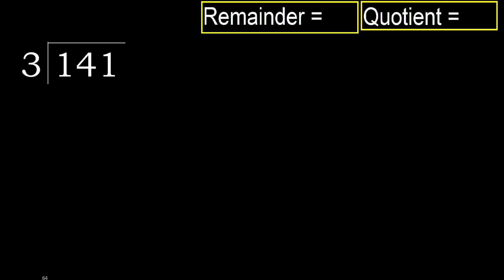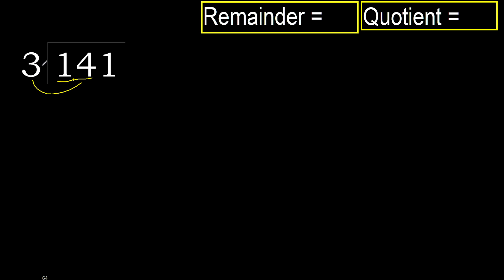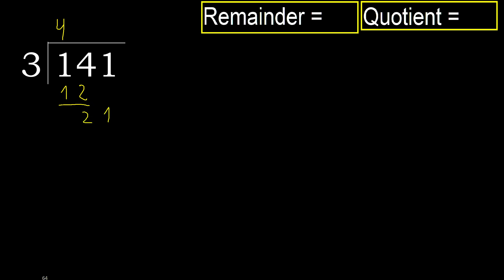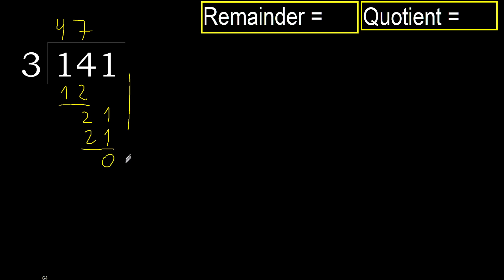Divide 141 by 3 , remainder . Division with 1 Digit Divisors . How to do